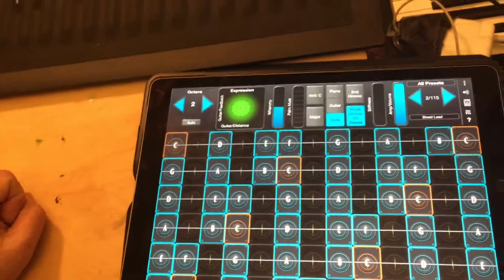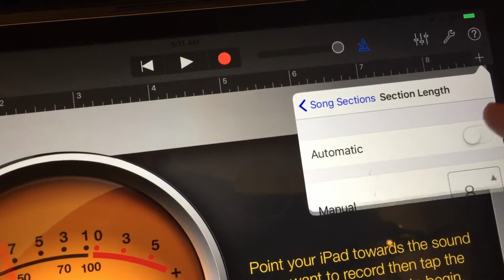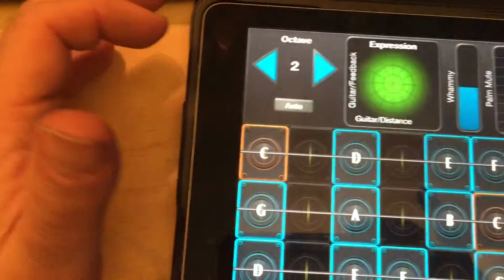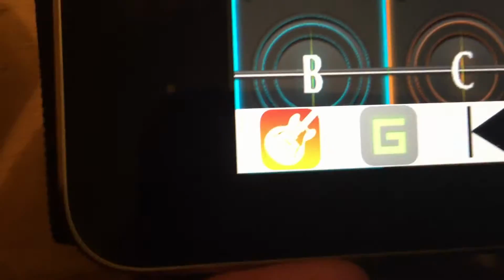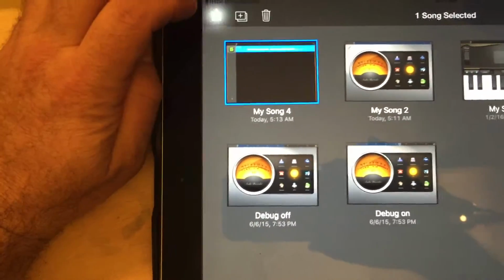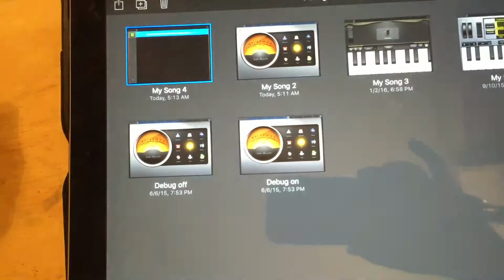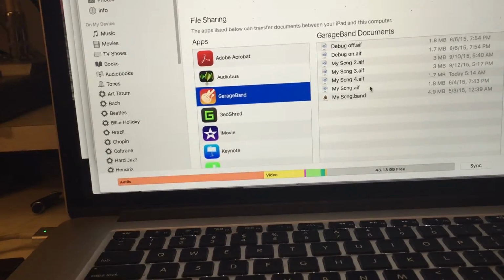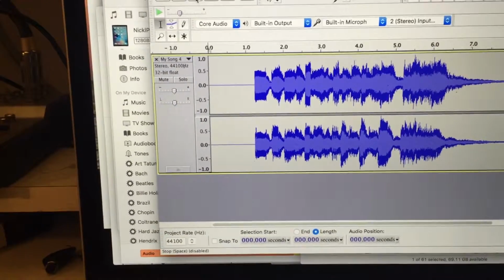Geo Shred / GarageBand InterAppAudio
Quick off-the-cuff explanation of how to get Inter-App Audio working between GeoShred and Garage Band